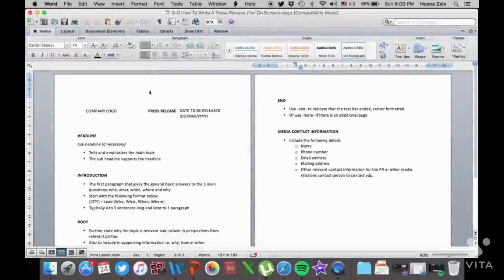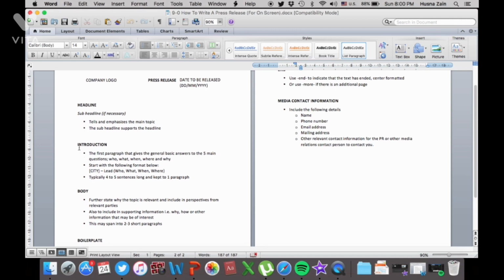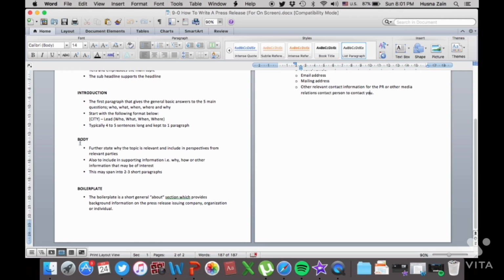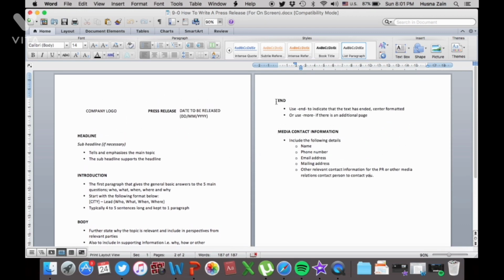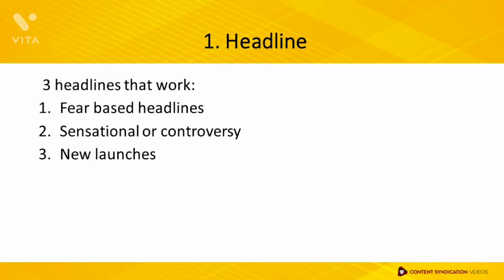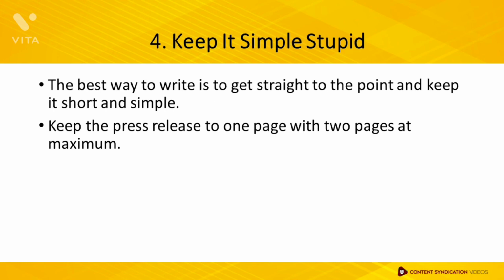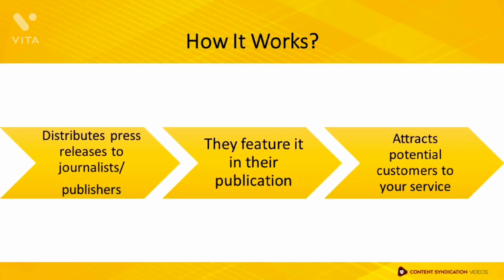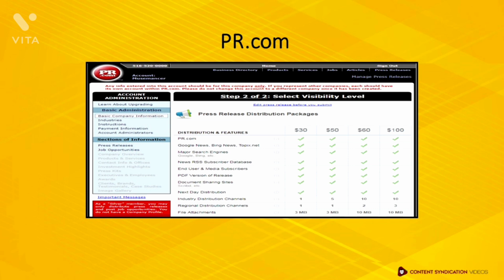Writting Release free full course